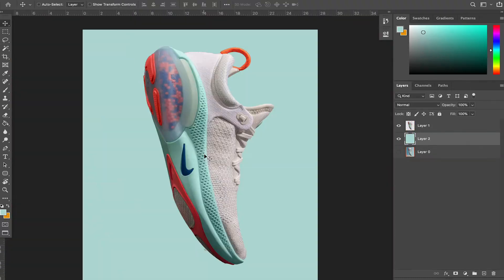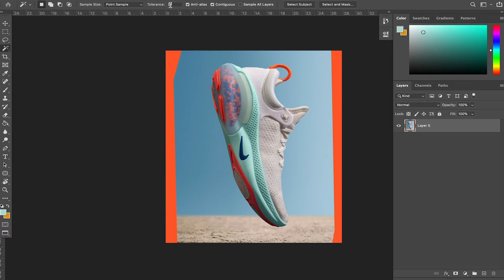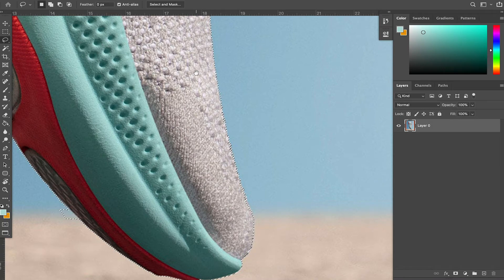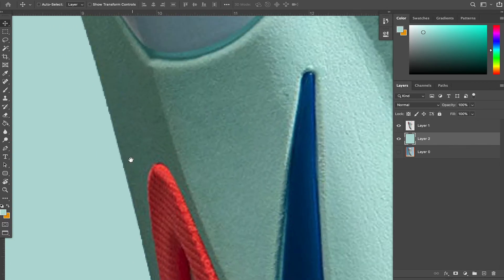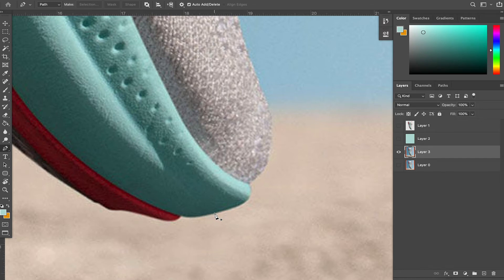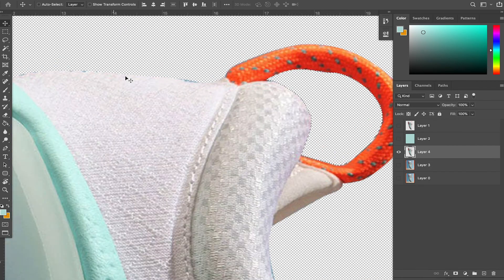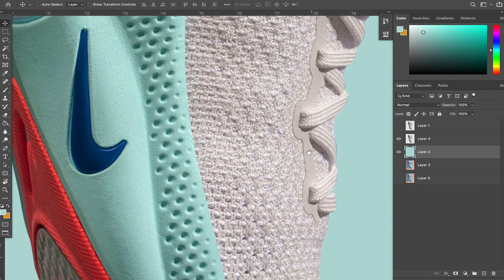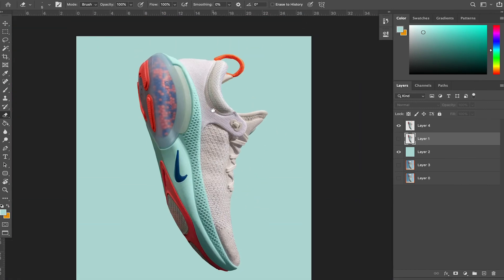Magic Wand Tool Vs Pen Tool (Which is Better?)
Ever wonder how the pros cutout images in Photoshop with clean and crisp results? Then stick around as we put the magic wand tool and the pen tool head-to-head. See which of the two comes out on top.